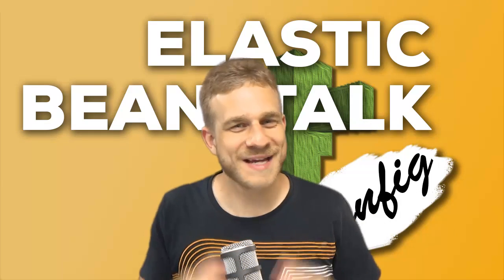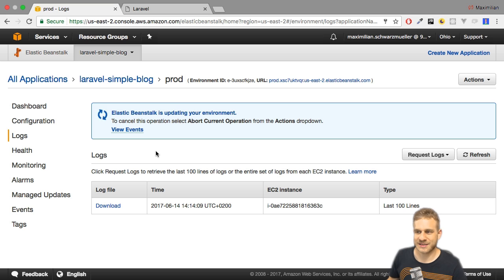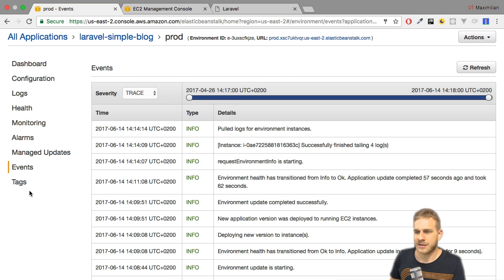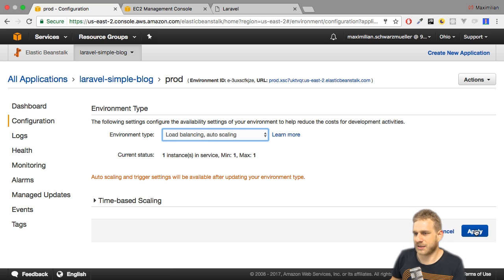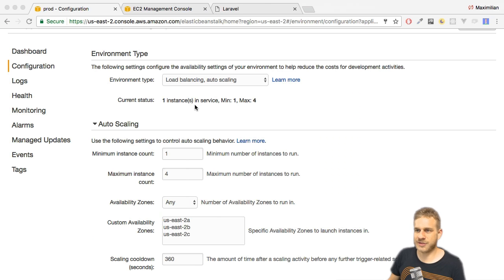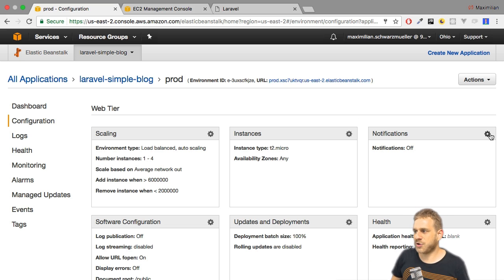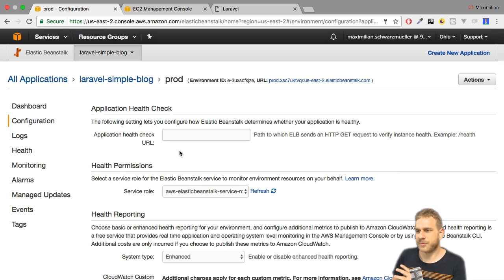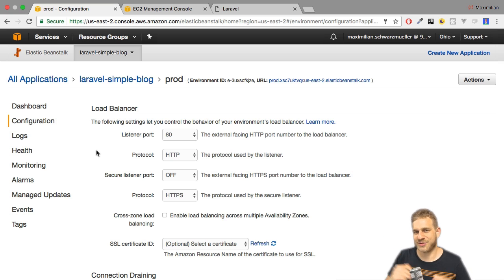Elastic Beanstalk Features & Config | Amazon Web Services BASICS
Elastic Beanstalk is a great service to get your web application into the web. It can be intimidating if you look at all the config items and its features though. This video helps you through the jungle of configurations and explains how you can start and grow with Elastic Beanstalk.

Want to learn AWS Serverless apps? Dive into my complete introduction

Dive into the EB CLI

Other useful AWS Articles:
- Getting Started